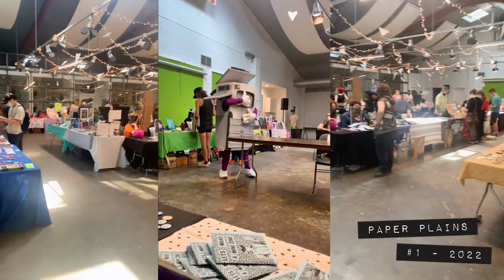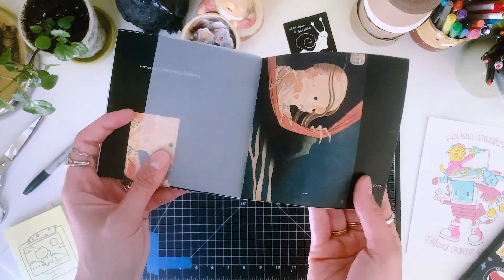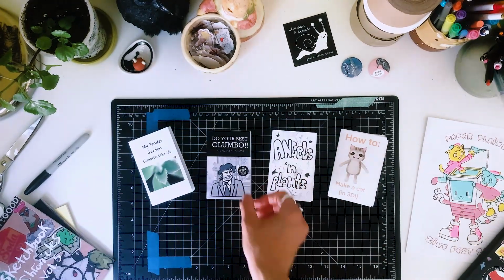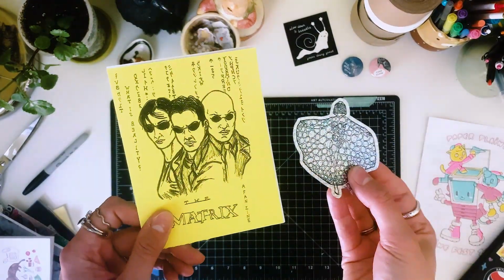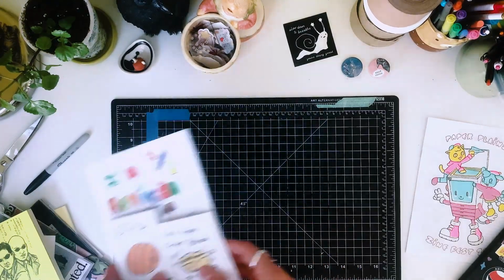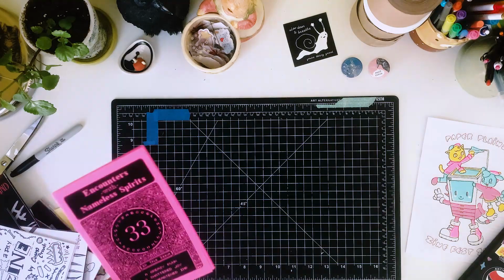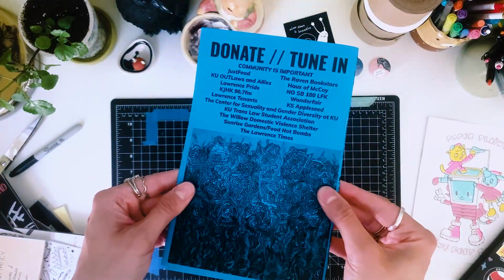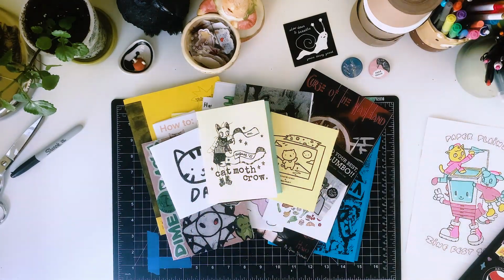Paper Plains Zine Fest Haul *:° Comix, Punk Zines, Perzines (+ more!) from PPZF 2023 in Lawrence, KS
Join me for a zine fest haul! 💌 In this episode of Zine Reviews, I'll be sharing the zines I picked up while tabling at Paper Plains Zine Fest 2, which took place on September 3, 2023 in Lawrence, KS.

Hi there! 👋 I'm Dayna, and love creating, collecting, and reading zines! Zines are self-published DIY publications, typically made using a copy machine. They can be about almost anything, and are a great way to express yourself and find community!

◼️ Cosmo - cosmonautiks.carrd.co
◼️ J.Val - jval.co

Zine Reviews is made possible thanks to textures from Freepik and Pixabay. Our show music is "Checkout 2 Now Open" from Mall Music Muzak - Mall of 1974 via the Internet Archive.

Like the show and want to support future episodes? Let's build the zine community on Youtube, and get more folks into making and sharing zines. DIY for life!

CHAPTERS   *:⋆°
0:21 What is Paper Plains Zine Fest?
0:38 Comix by Iris Cliff
0:55 Art zine by Hayley Green
1:10 Sketchbook zine by Duffyboiii
1:25 A bunch of mini zines
2:01 Collage zine by Casey
2:24 Cookzine by Oy Sauce
2:37 Perzine by Heather
3:00 Comix and mini zines by Barb
3:24 Comix by John Charles
3:38 Comix by Ethan
3:51 Punk zine by Cosmo
4:06 Game zine by J.Val
4:20 Witchy zine by Nash
4:37 Queer essay zine by Corrine
4:52 My new perzine
5:08 Why I love zine fests